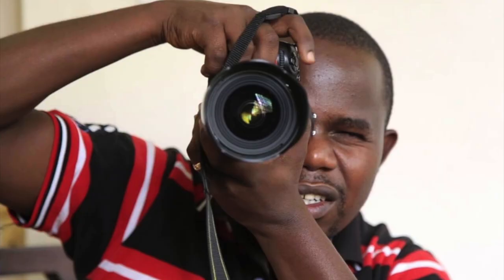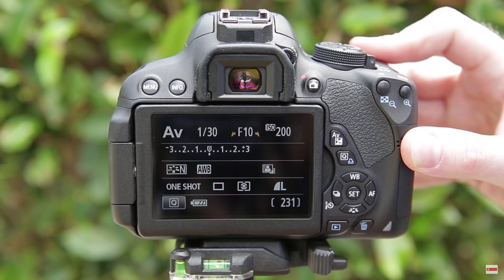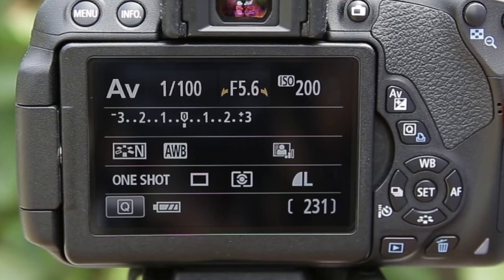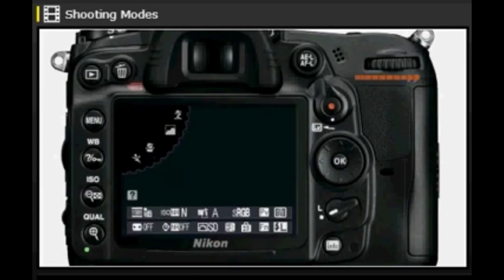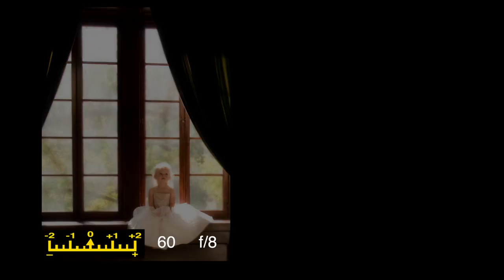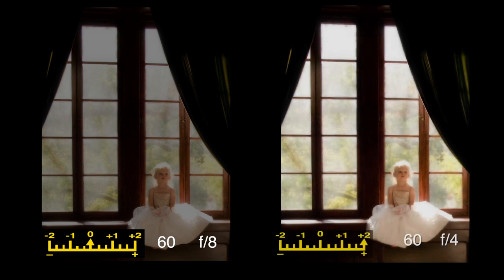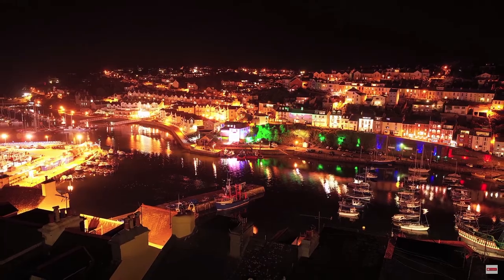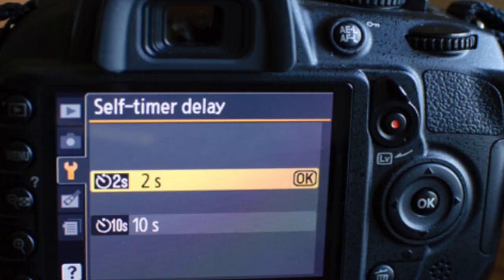Intro to Manual Mode 2020.9.9